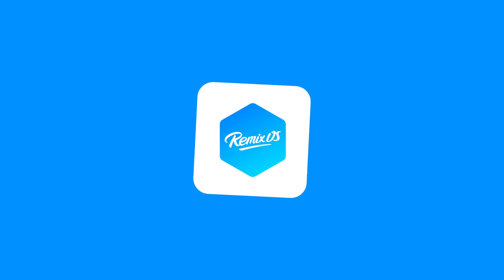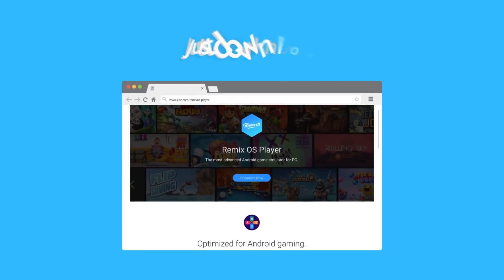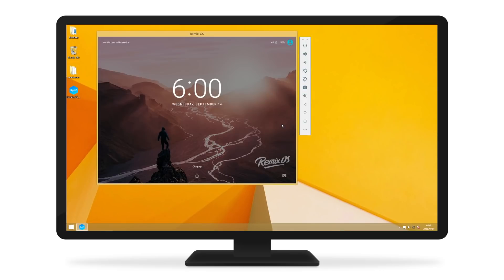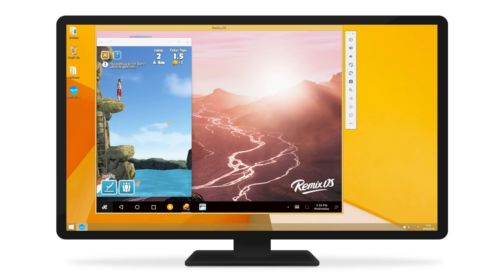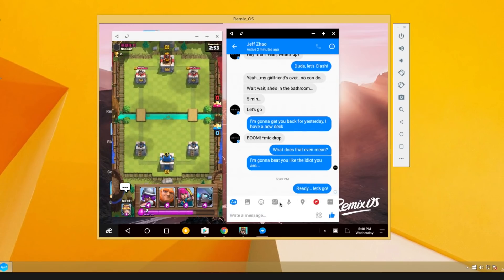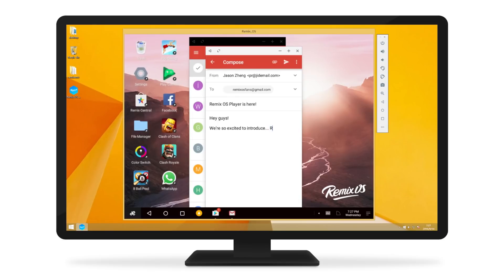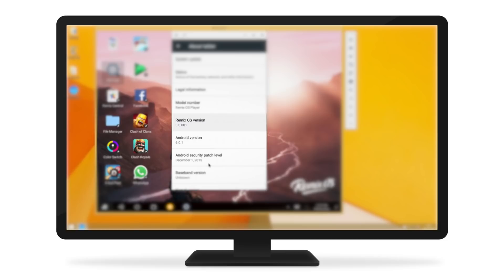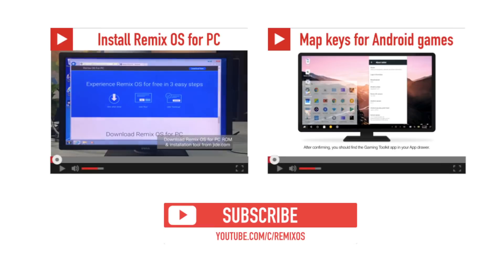Remix OS Player Introduction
Remix OS Player - The most advanced Android game emulator for PC.

Remix OS Player is based on Android Marshmallow and Android Studio. Play Android games and run Android apps in multiple windows on your PC. Chat and play at the same time. It’s the easiest way to try Remix OS and allows you to run an OS in an OS. Why emulate like it’s still 2014?

Jide Technology, creators of Remix OS, seeks to build simple and effective tools for the mind so people can leverage them in unimaginable ways.

Remix OS exists to bring together the Android apps & games ecosystem with the PC productivity features we're used to in order to pioneer Android PCs. It’s currently based on Android Marshmallow and available for download

Check us out on social channels!

Build the future of Android PCs with us!